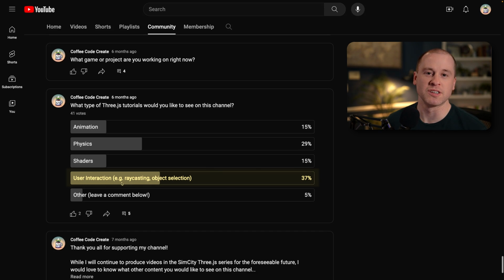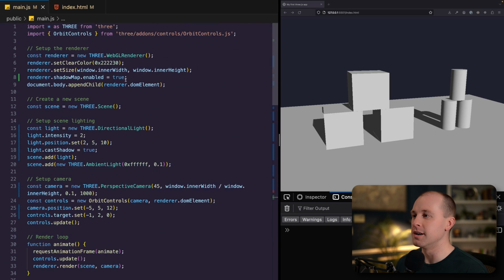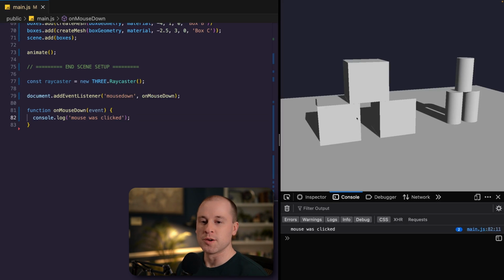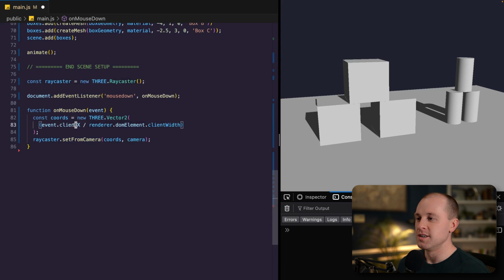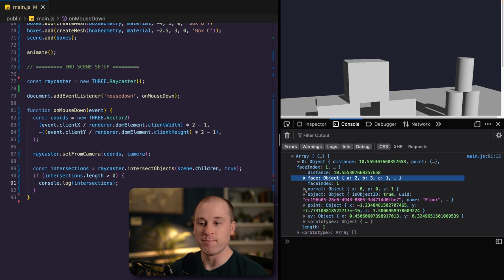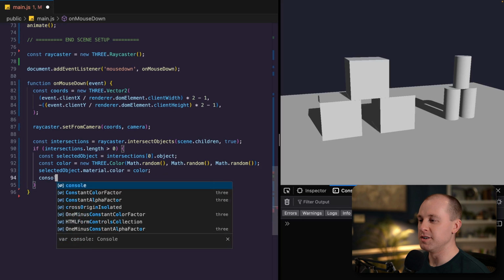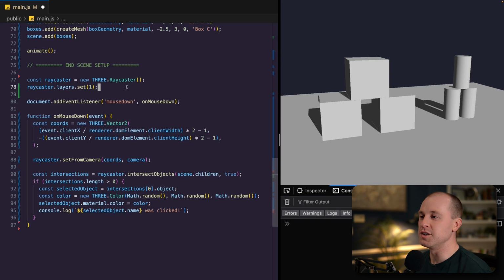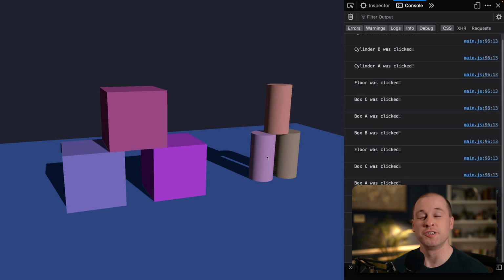Three.js Raycasting Tutorial for Beginners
0:00 Intro
0:32 Project Demo
1:40 Starting Project
2:29 Handling Mouse Events
3:21 Raycaster Setup
7:08 Painting Selected Object
8:09 Limiting Selection using Scene Hierarchy
8:58 Limiting Selection using Layers
10:43 Wrap Up